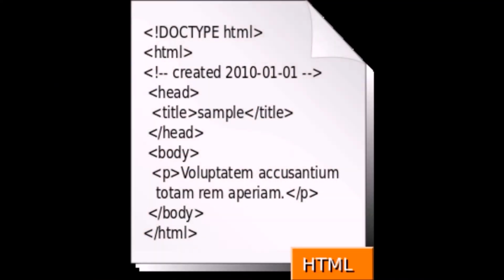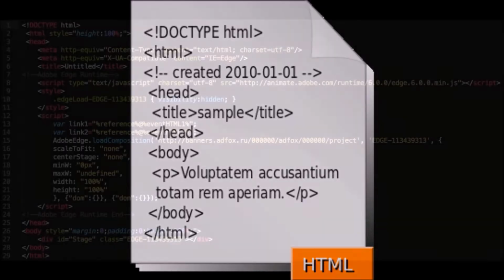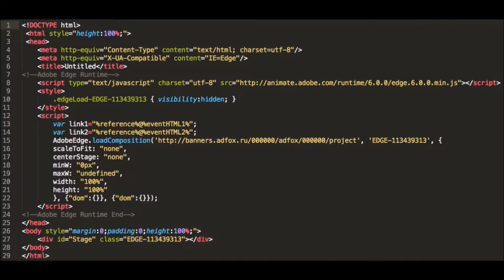What is HTML?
This is a video describing HTML.